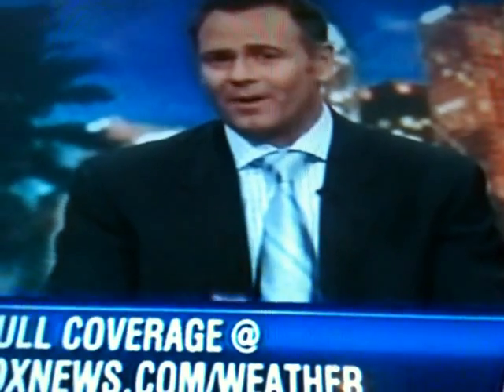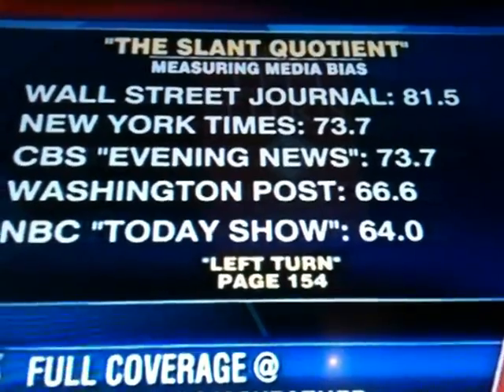Tim Gloseclose is an IDIOT! Fox News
He created a scale basing every member of congress on a scale of 0-100 on how liberal they are. Nancy Pelosi being 100, and Michele Bachmann being a 0. He also says he uses a *scientific method* to prove that biased media networks like ABC, The Wall Street Journal, CBS evening news, New York Times, and NBC today show slant the American mind more towards the liberal side. *The average american is a 50*. Quote Groseclose: In a nutshell the effect is, the american currently thinks and votes like a purple state, Iowa, and Nevada. But if you could magically eliminate media bias, according to my estimates America would think and vote about like a solid red state, something like Texas, something like Tennessee, something like Kentucky.